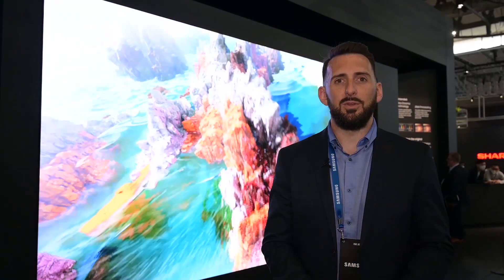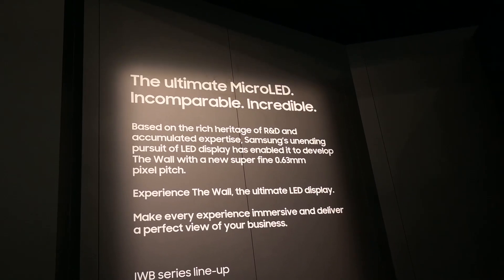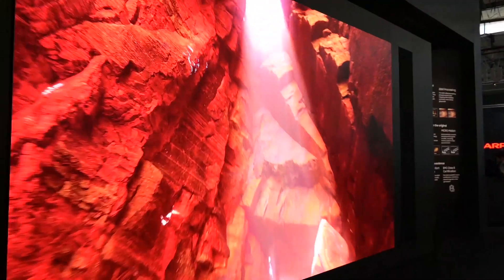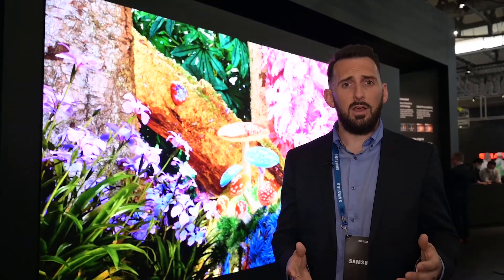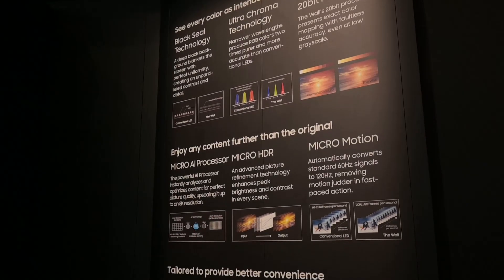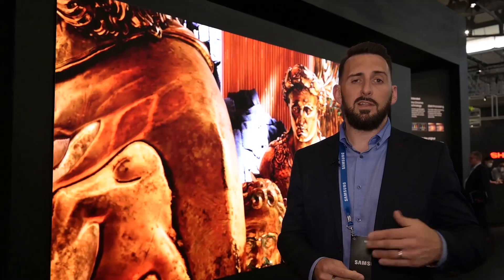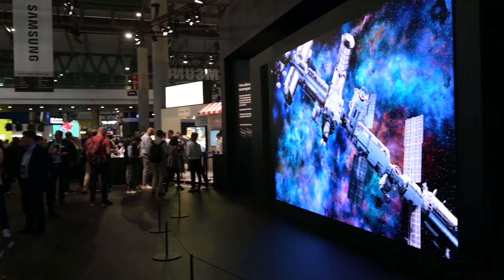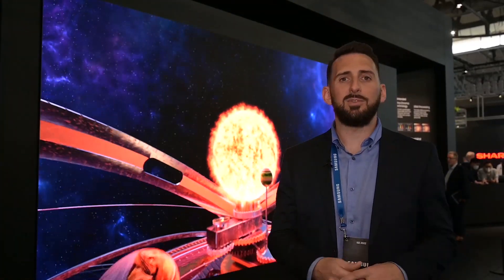The Wall: 220 inches of 8K micro LED on show from Samsung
Samsung’s 220-in, 8K The Wall has been catching the eyes of ISE visitors this week. Chris Ault from Samsung UK outlines some of the key features of the micro LED display.